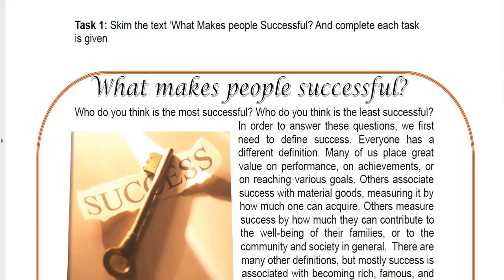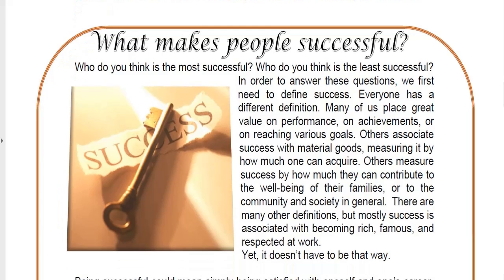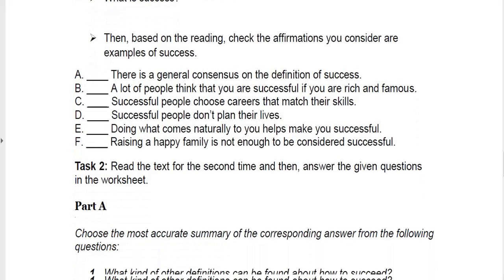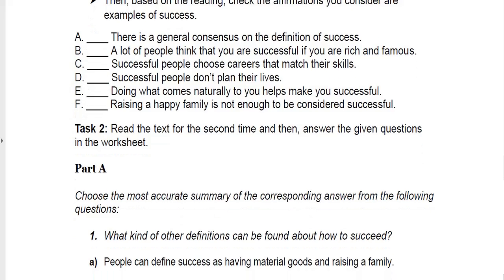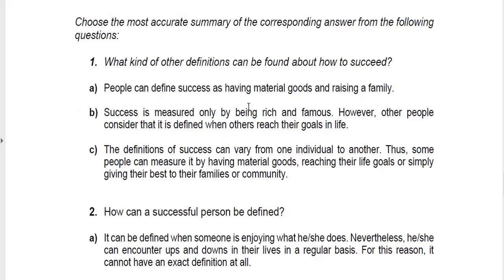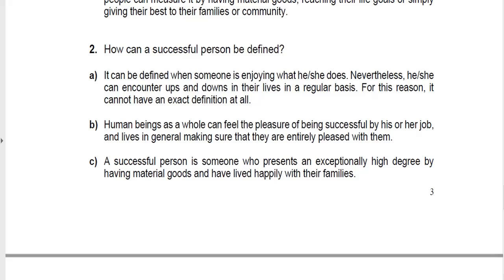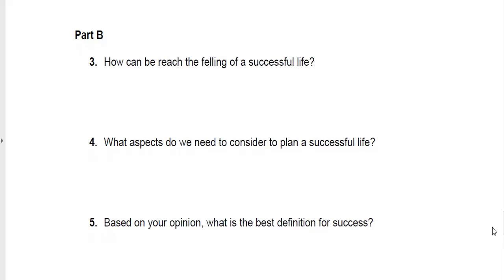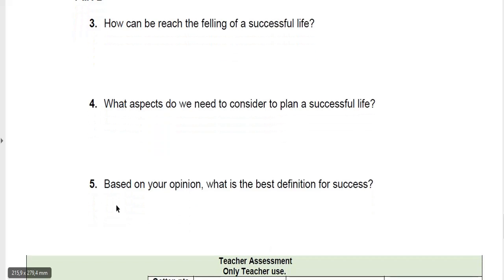GTA5 - Recipe of success II PART